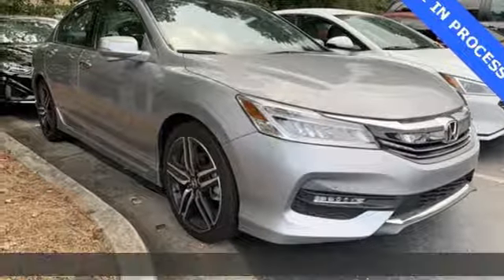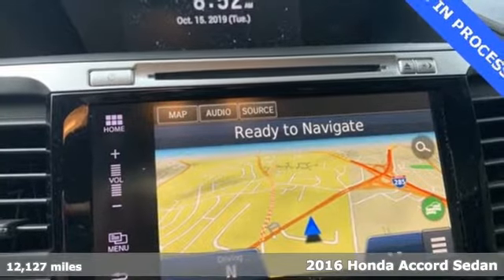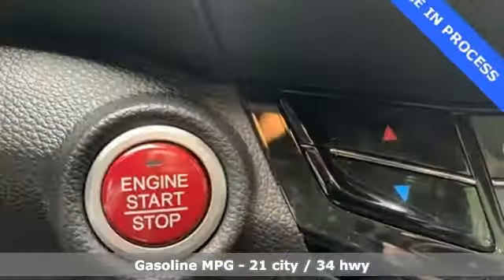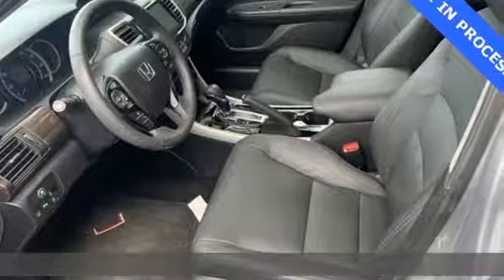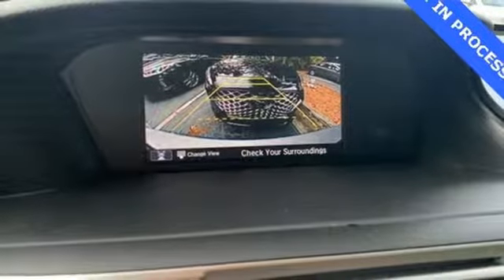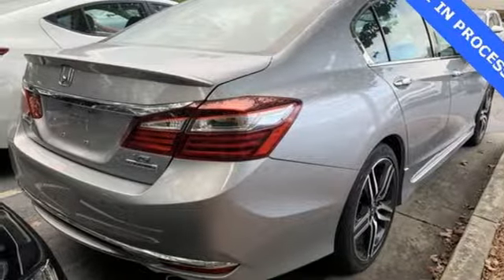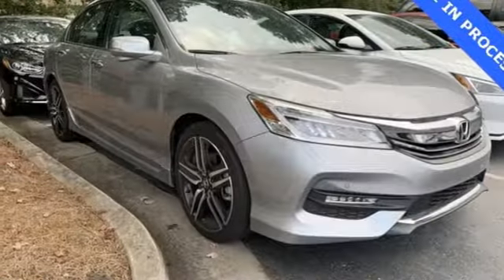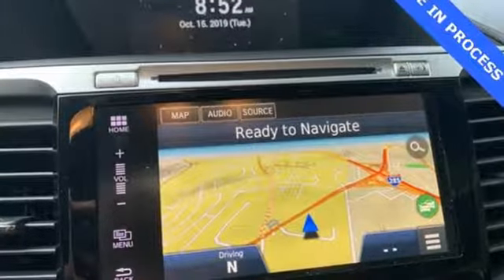Used 2016 Honda Accord Atlanta Duluth, GA HP20031A - SOLD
Year: 2016
Make: Honda
Model: Accord
Trim: Touring
Engine: 3.5L V6 SOHC i-VTEC 24V
Transmission: 6-Speed Automatic
Color: Silver
Interior: Black
Mileage: 12127
Stock #: HP20031A
VIN: 1HGCR3F90GA027022
* CLEAN CAR FAXbr* NAVIGATIONbr* SUNROOFbr* LEATHER SEATSbr* HEATED FRONT SEATSbr* FRONT & REAR PARKING SENSORSbr* FORWARD COLLIO MITIGATIONbr* LANE DEPARTURE WARNINGbr* HONDA LANEWATCH RIGHT CAMERAbr* BACK-UP CAMERAbr* DRIVER MEMORY SEATbr* 19-INCH ALLOY WHEELSbr* LED BRAKE LIGHTSbr* BLUETOOTHbrbrGive us a call to confirm availability and schedule a hassle free test drive! We are located at: 5785 Peachtree Industrial Blvd, Atlanta, GA, 30341.brbr

Address:
5785 Peachtree Ind Blvd